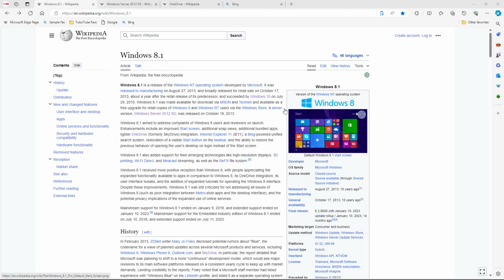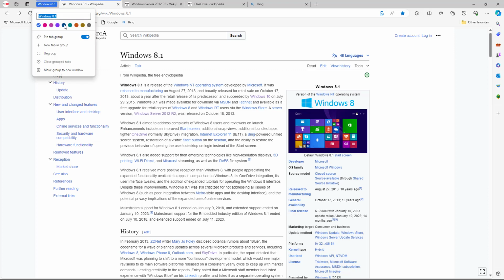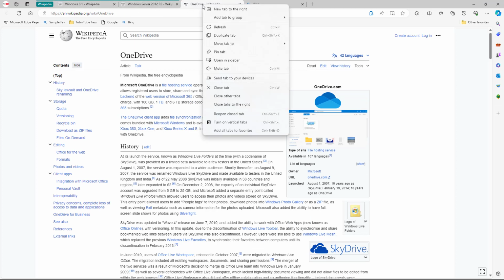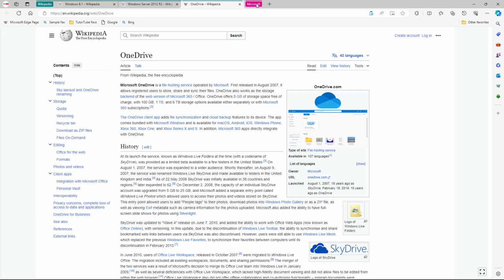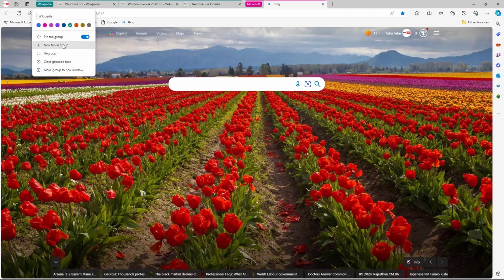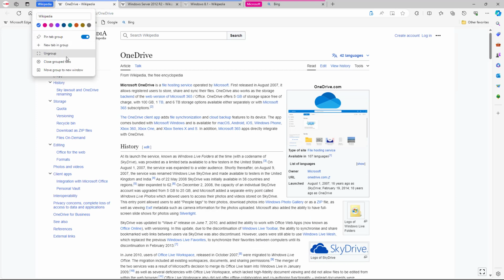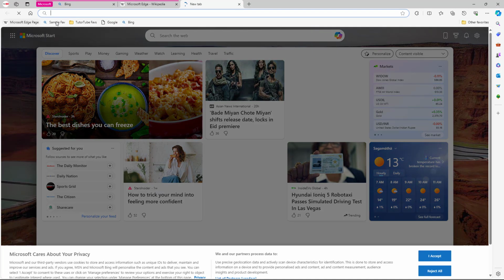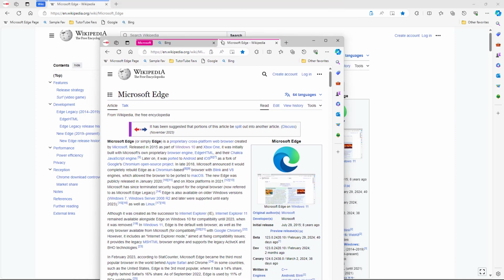Microsoft Edge - Lesson 63 - Tab Groups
In this tutorial, we will be discussing about Tab Groups in Microsoft Edge